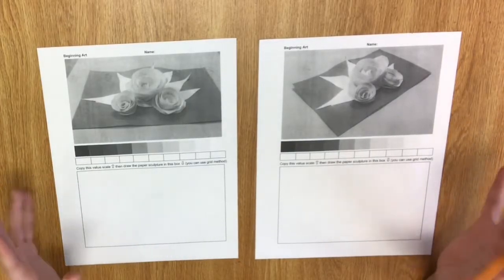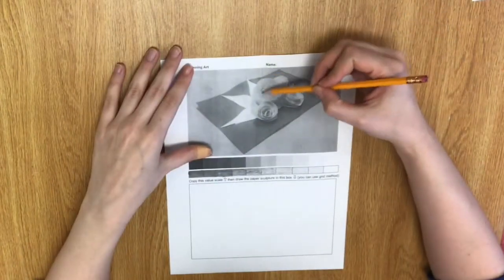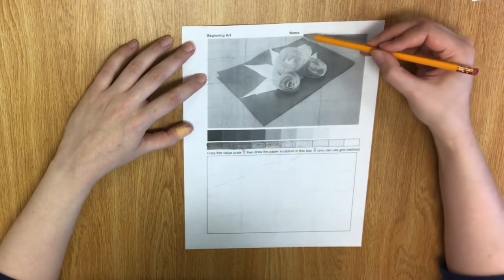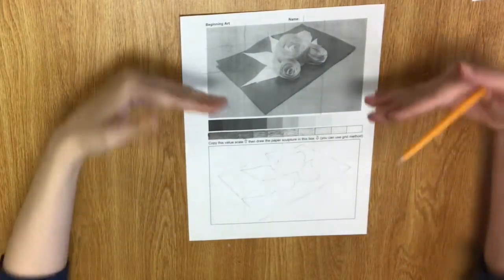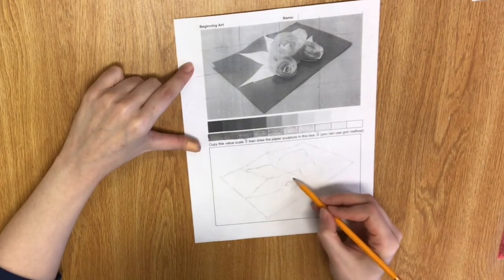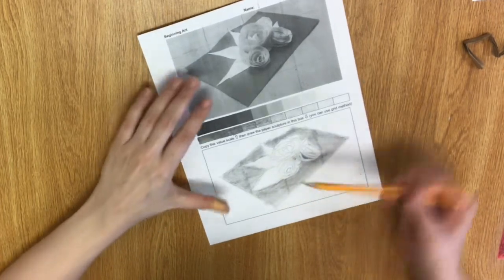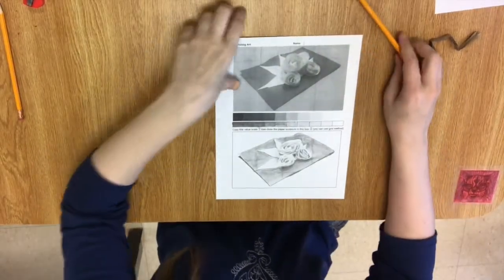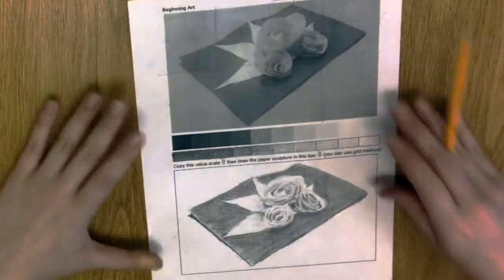Still life value practice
This video shows you how to combine grid method with pencil shading to draw a still-life that has a range of values.  This practice will help you more accurately draw your own paper sculpture still-life.